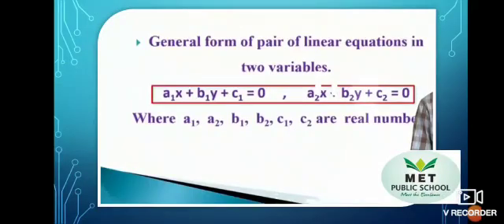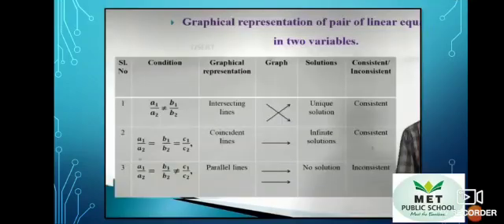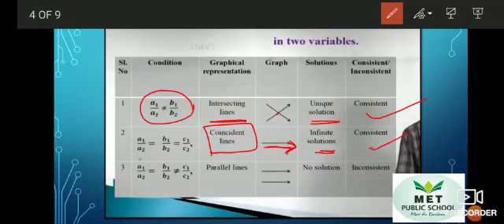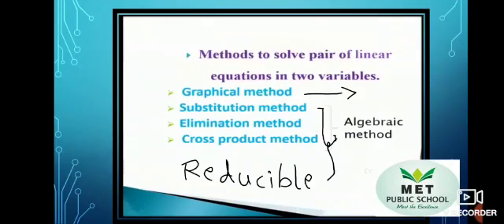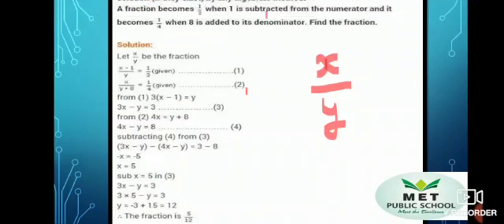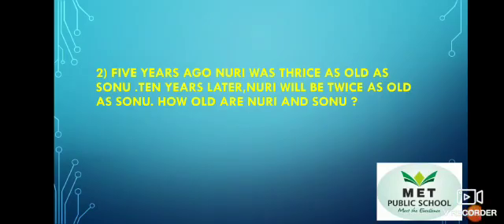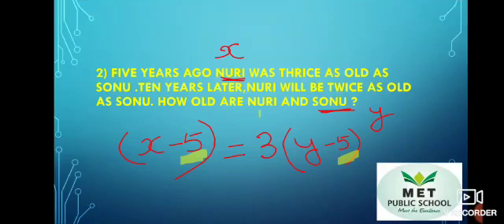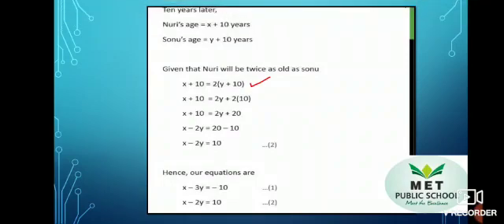Class-10... Mathematics..... PAIR OF LINEAR EQUATIONS IN TWO VARIABLES